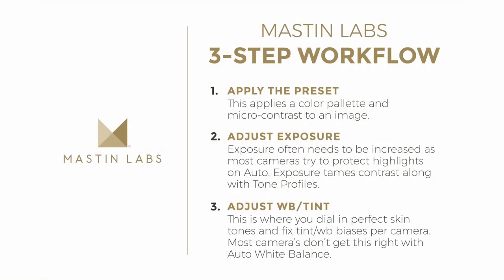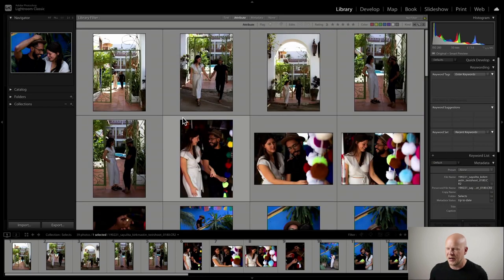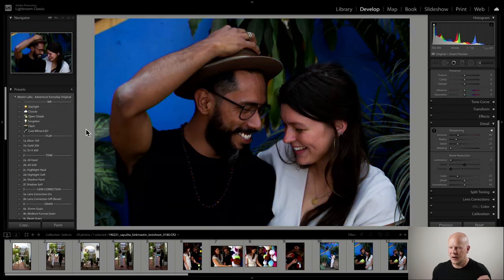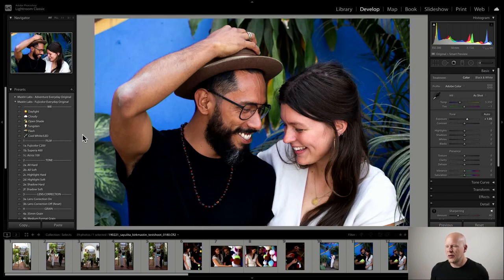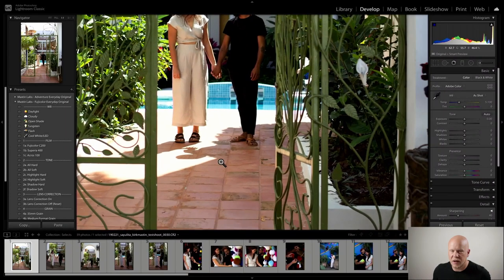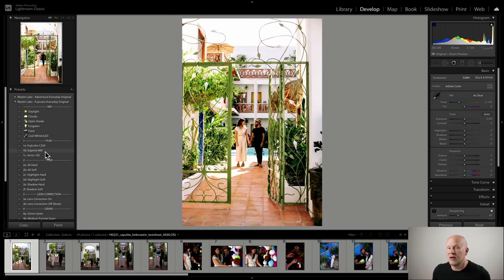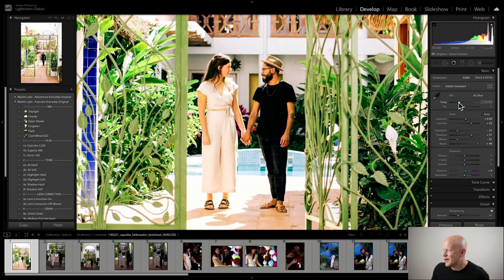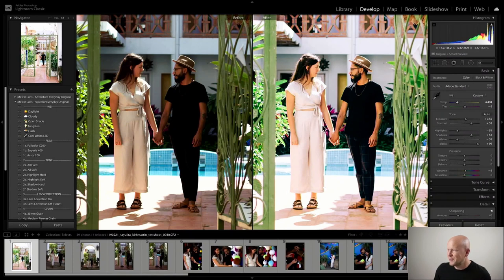How to Edit a Lifestyle Photoshoot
Join Kirk Mastin for a live editing session teaching how to edit a lifestyle shoot in Lightroom. During this session, Kirk will talk through editing using our Mastin 3-Step Workflow with our various preset packs.